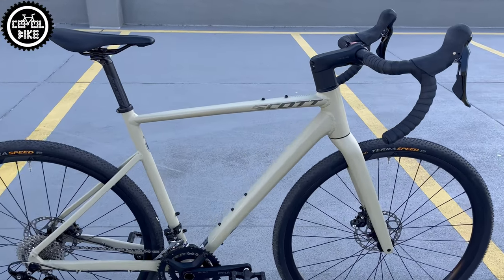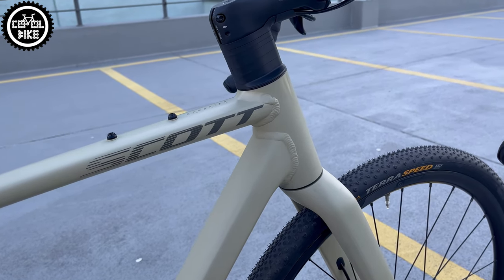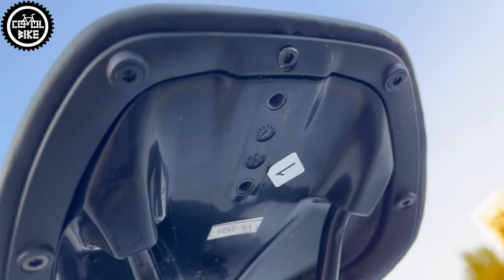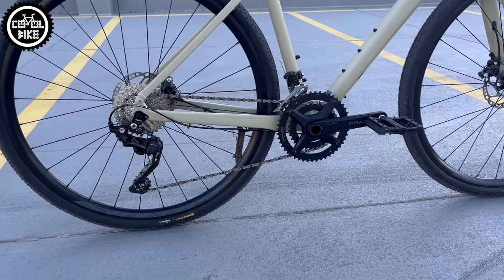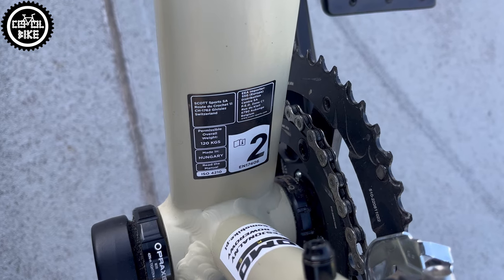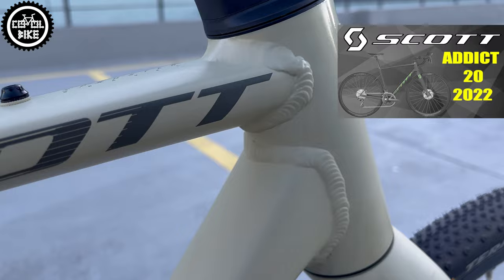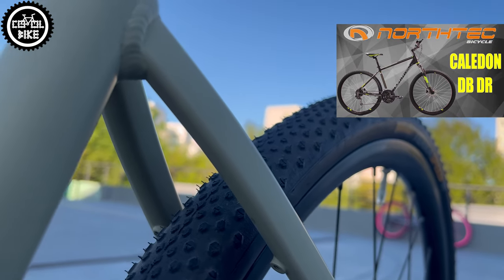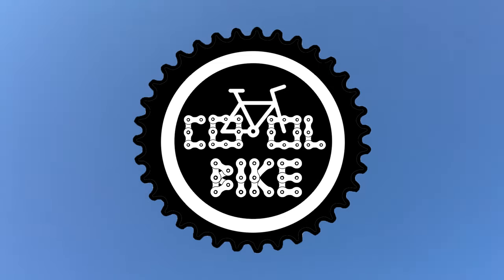SCOTT SPEEDSTER GRAVEL 30 // Good Gravel Bike At A Good Price ???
I am presenting Scott Speedster Gravel 30, from 2022, size Medium. It is a typical aluminum Gravel made by Scott.

0:00 Introduction
0:11 Description
0:19 Price
0:25 Speedster Gravel vs Metrix
0:57 Equipment
1:29 Weight
1:36 Thrue axles
1:51 Interesting fact
1:59 Mounts
2:22 Tires
2:31 Minuses
2:53 Summary
3:32 Parts to change